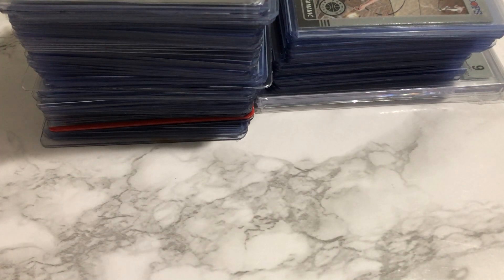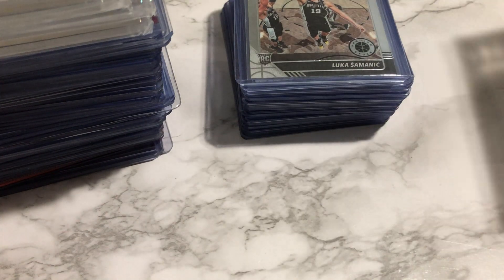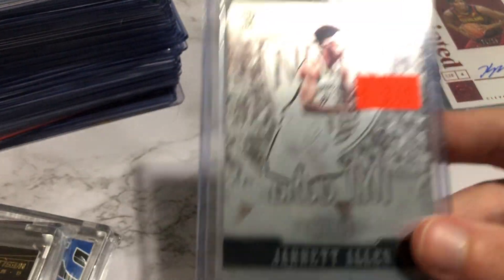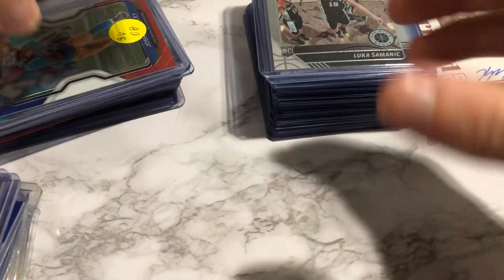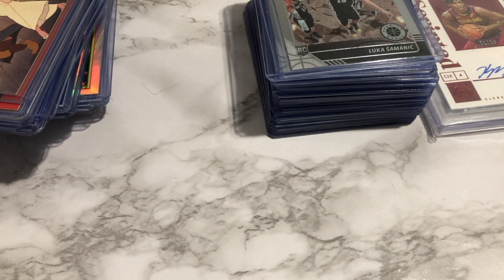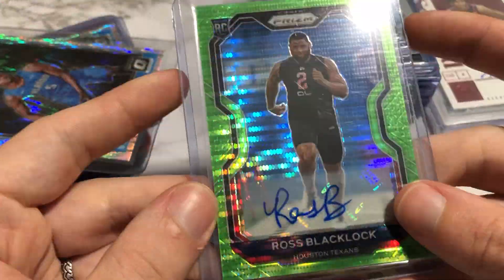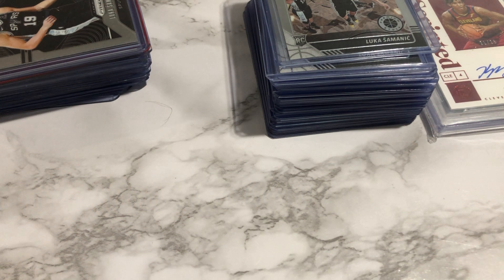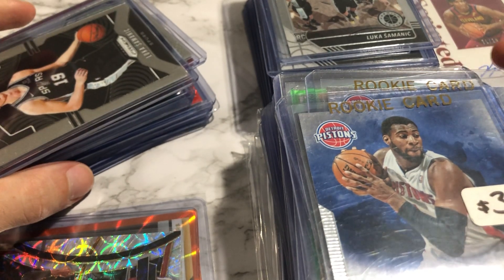Dallas Card Show Friday Pick ups! Be patient! Lots of great stuff! Ready to go get more!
It was a lot of fun and this weekend will be great!